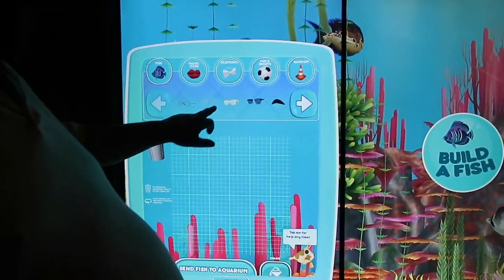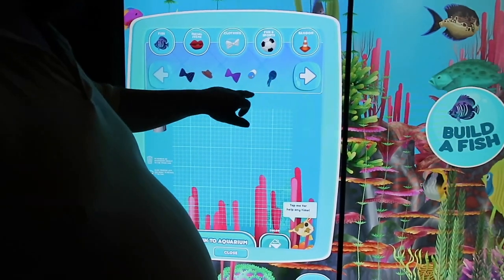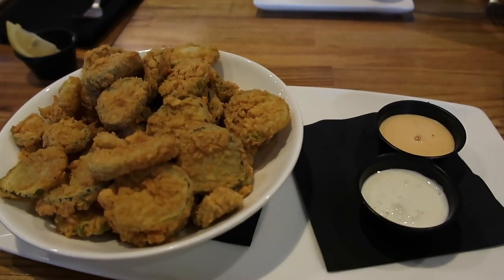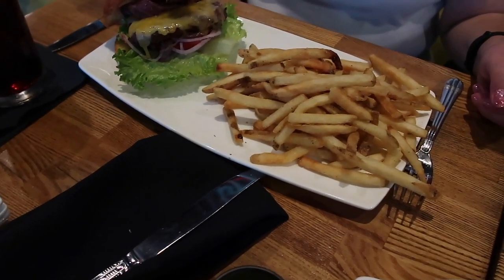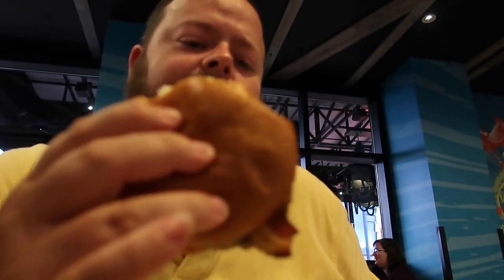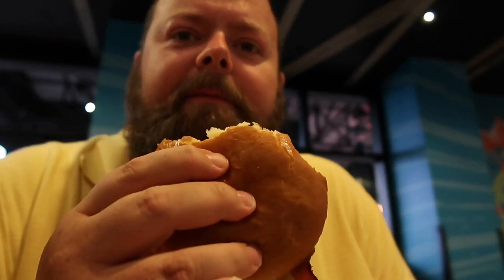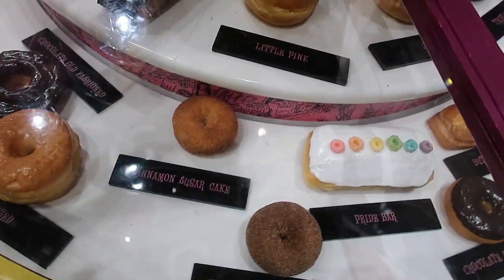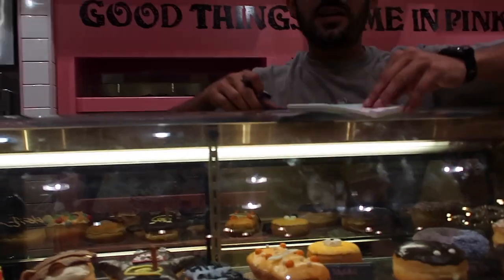Walt Disney World & Orlando Sep/Oct 2018 - Vlog 13 - Eating at Cowfish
Walt Disney World & Orlando Sep/Oct 2018 - Vlog 13 - Back together again and we have an amazing meal at Cowfish before heading to Voodoo for some donuts.

Feel free to also check us out on our other social media sites :-